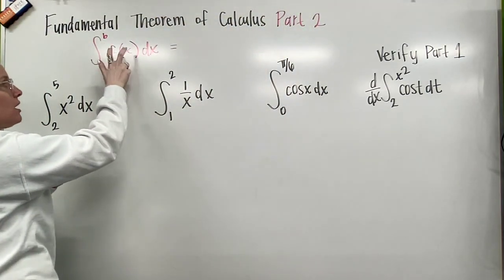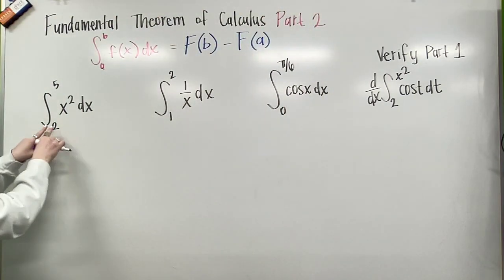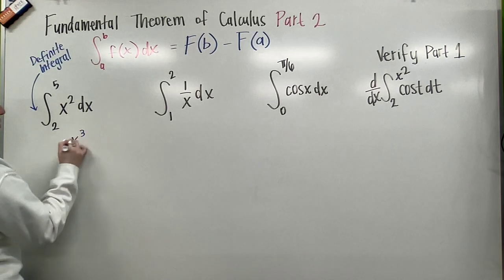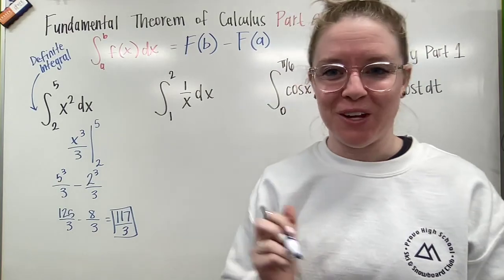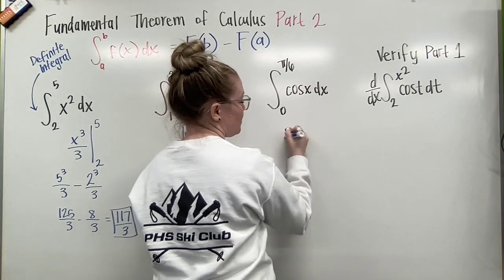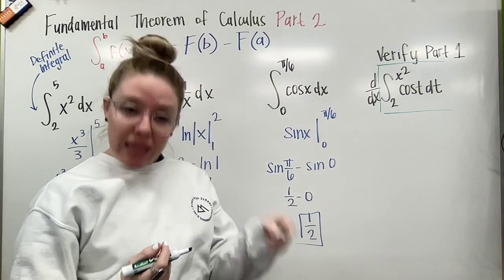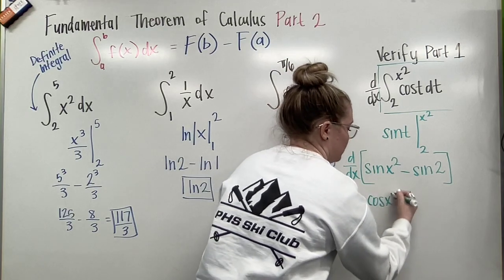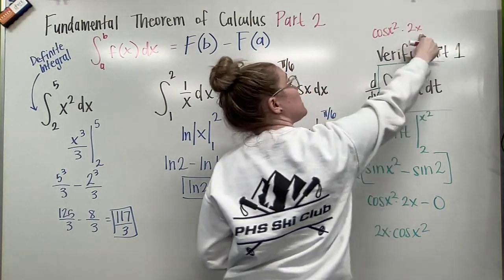Fundamental Theorem Part 2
How to find the exact area under a curve.